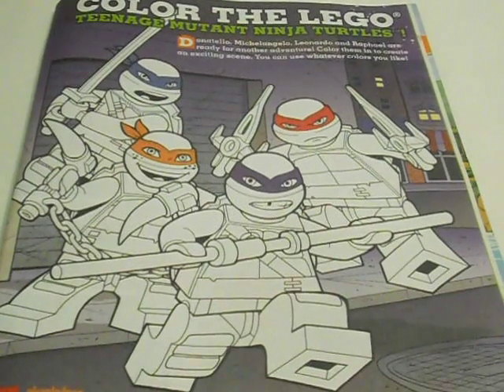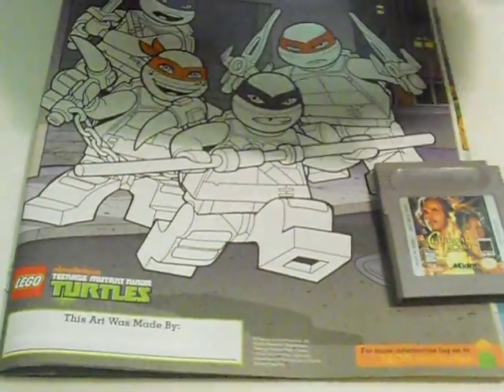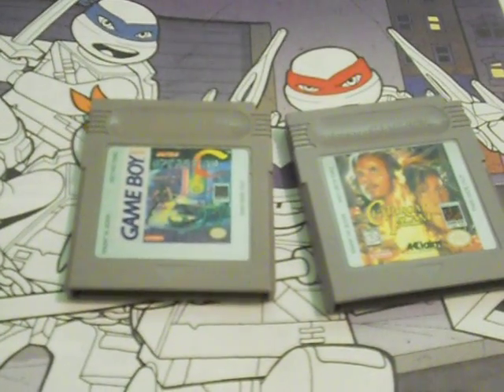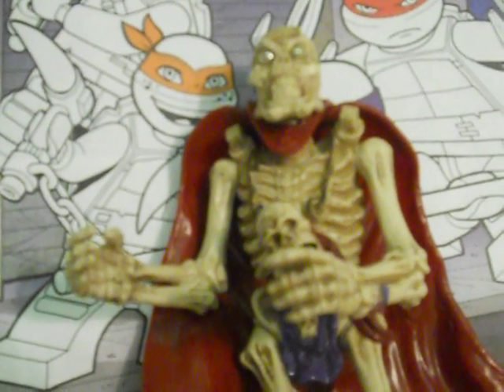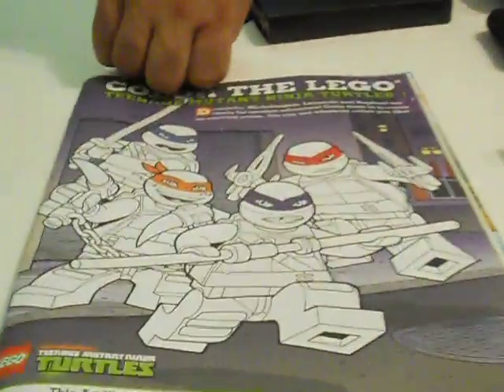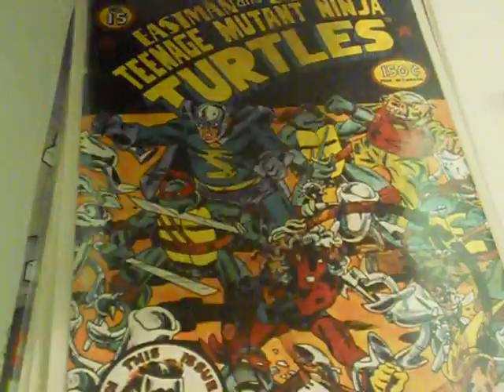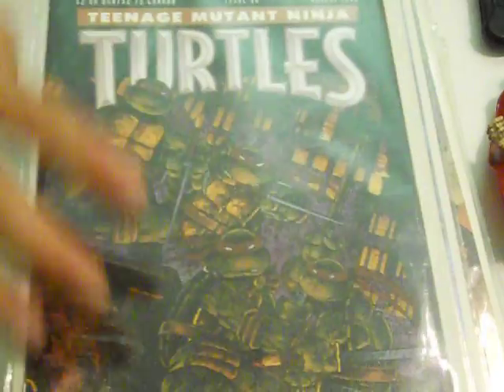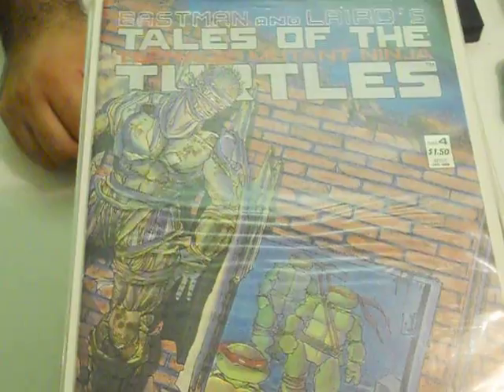MasterMold Collectables Episode 6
MasterMold Collectables Episode 6: 05/14/2013. This video includes trades and finds on Listia and at the SunnySide SwapMeet. Please share and send any comments or recommendations.